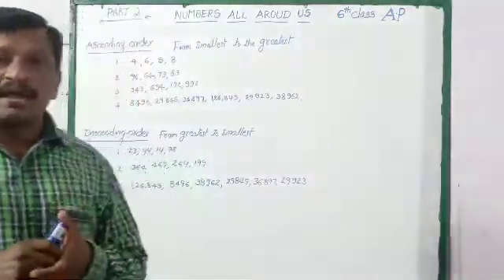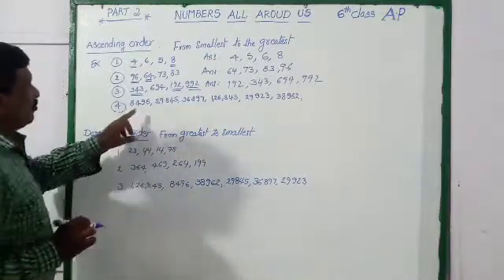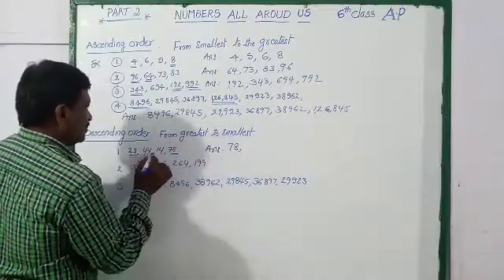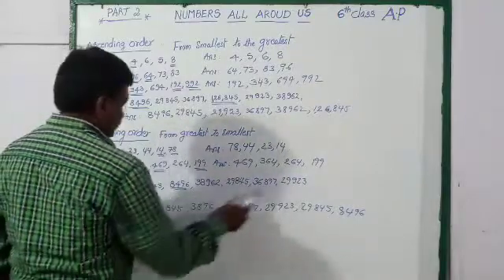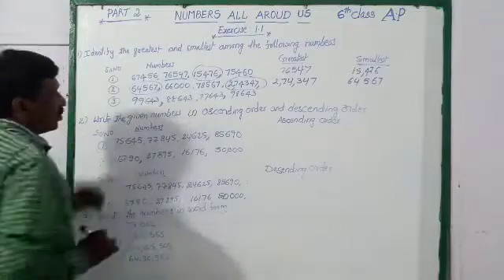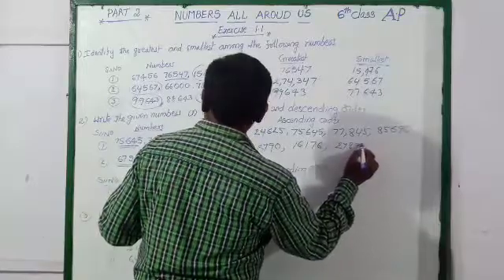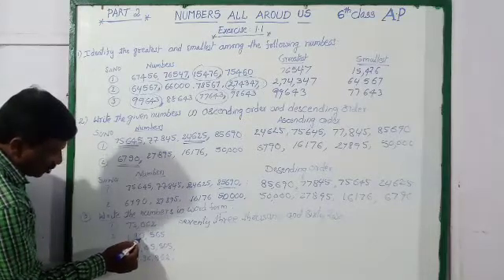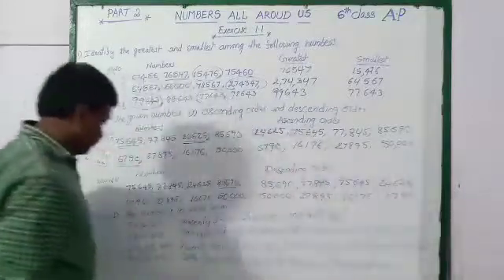NUMBERS ALL AROUND US IN 6TH CLASS AP PART 2